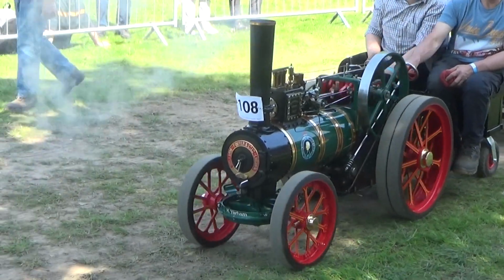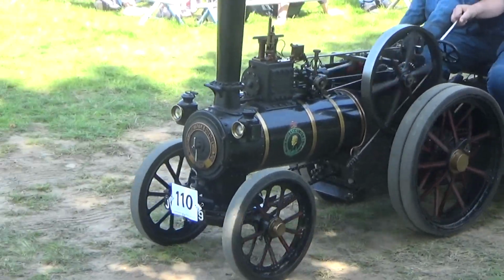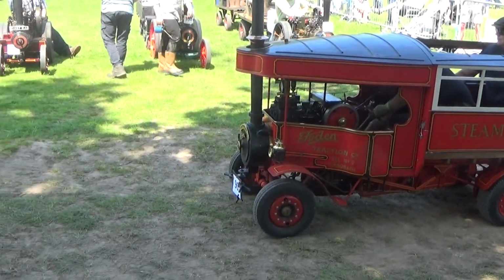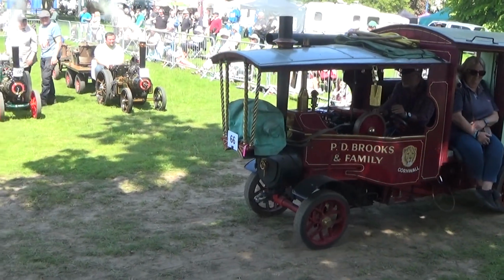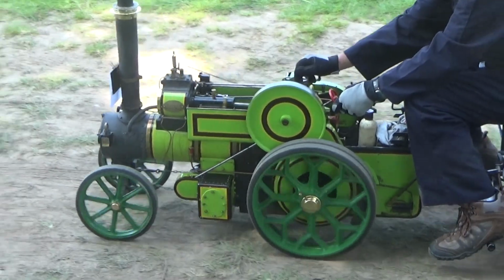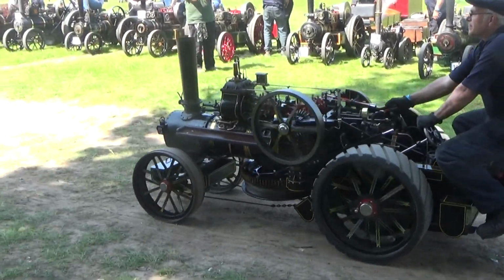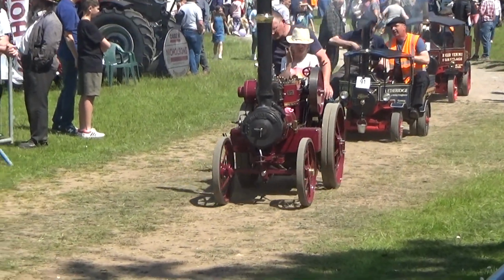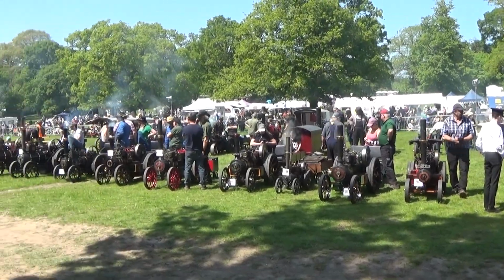7/13 Miniature Steam Engines Entering Arena